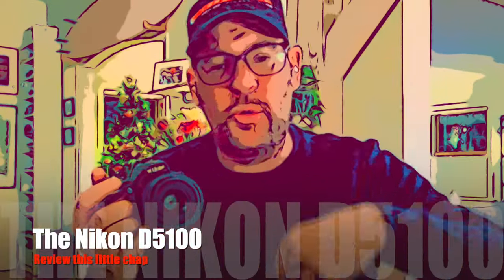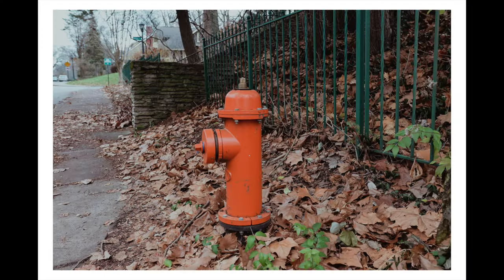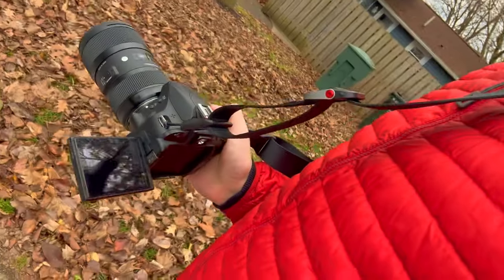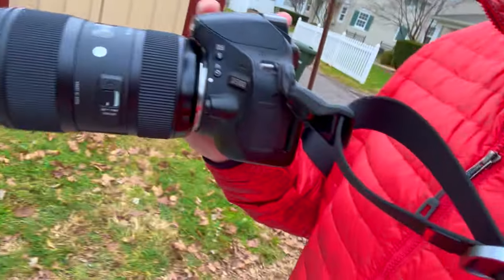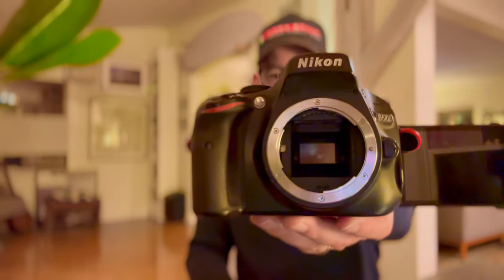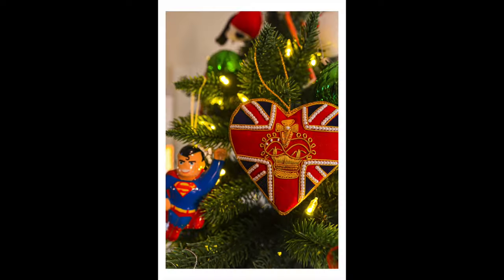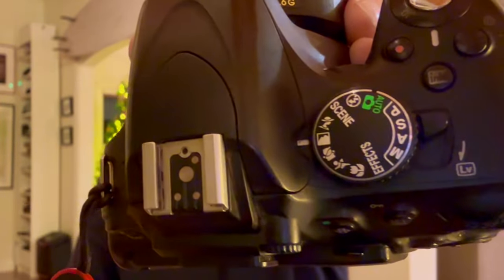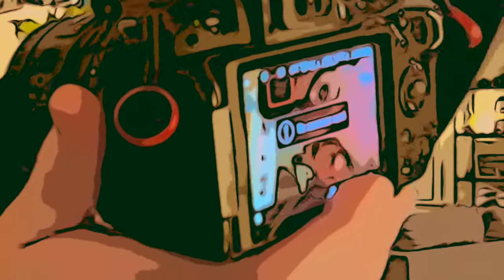The Nikon D5100 DSLR Camera in 2023 YES YES YES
The Nikon D5100 Shoots videos for Vloggers 1080p, and 16mp Images for Photographers. and, it is small/chunky with a fully articulated screen. The Nikon d5100 is a win in 2023.

Here is the Nikon USA page with full specs:-